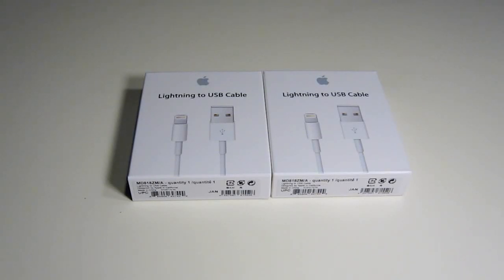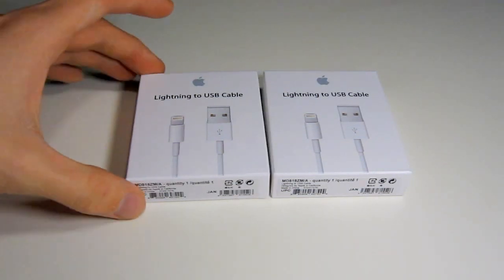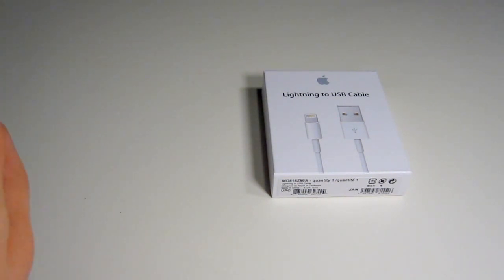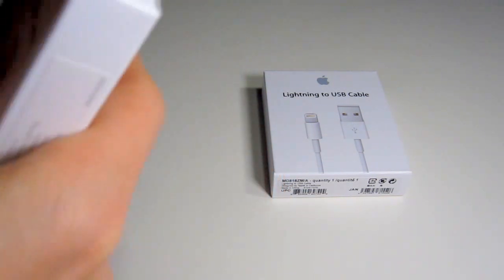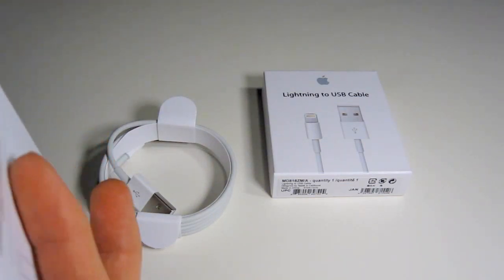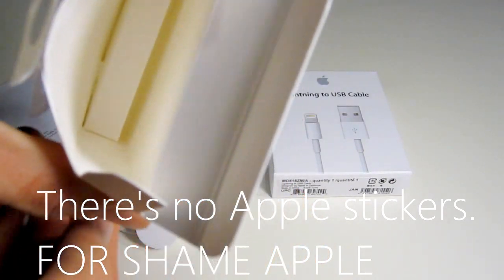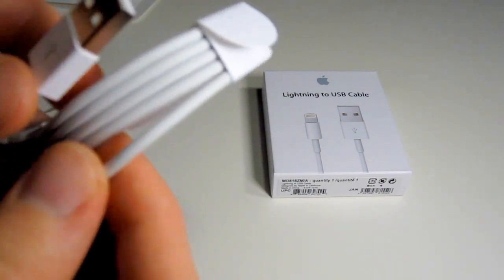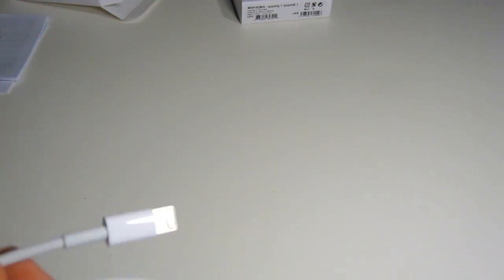Lightning Cable Unboxing & First Look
Just unboxing the lightning cables for the iPhone 5.